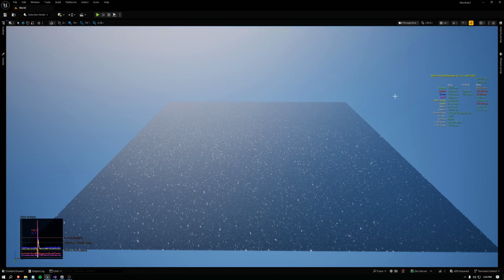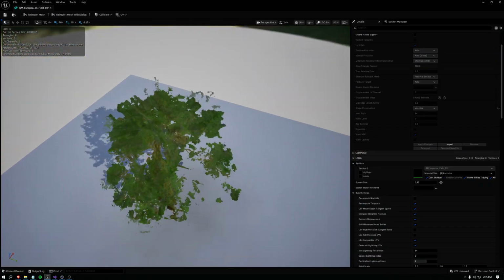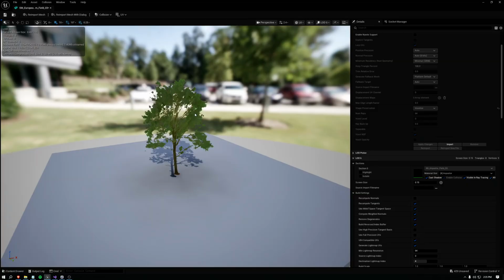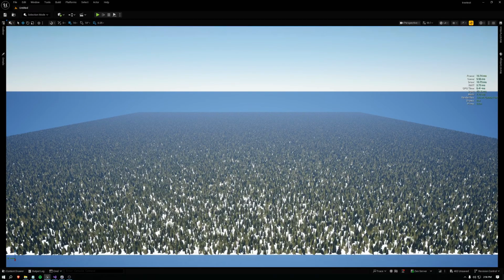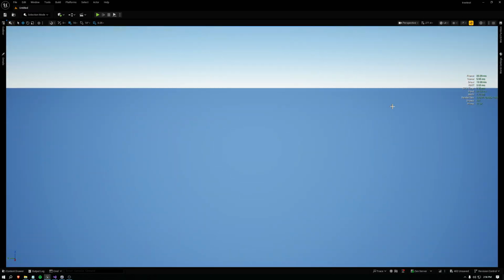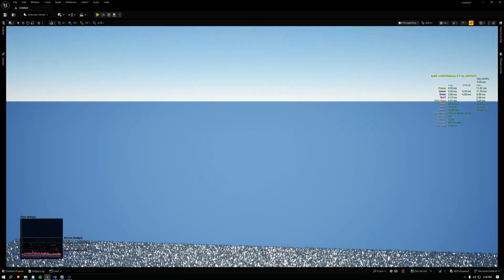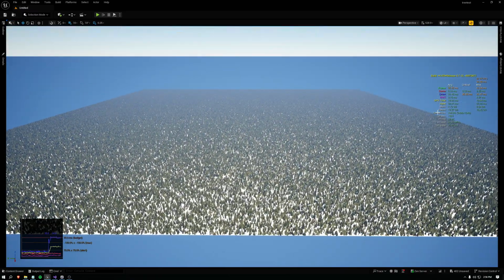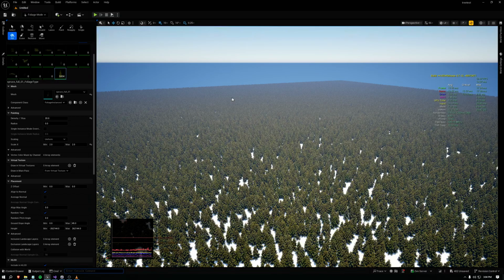Nanite Voxels Better Than Using Imposters? -Performance Test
some editing issues on this video, sorry for that

Nanite Voxels looks significantly better than  both 2D and 3D impostors at a distance so it's pretty interesting to see that nanite voxels perform better than traditional LODS in this case too

The shadows on trees seen in the video are from contact shadows not from dynamic shadows, VSM is turned off to have a better comparison

some explaining: 0:00
3D Impostor Test: 1:27
more explaining: 3:38
2D Billboard Impostor Test: 4:22

GPU: 7800XT
CPU: 11600K